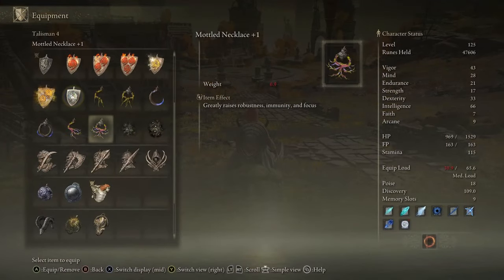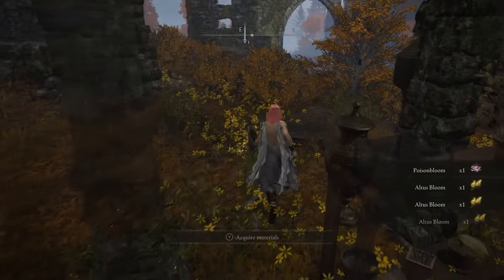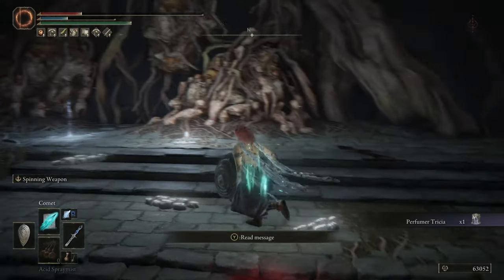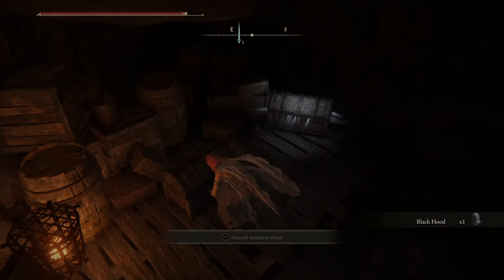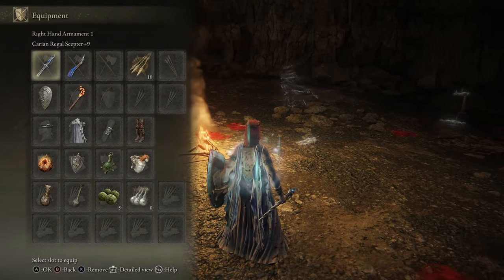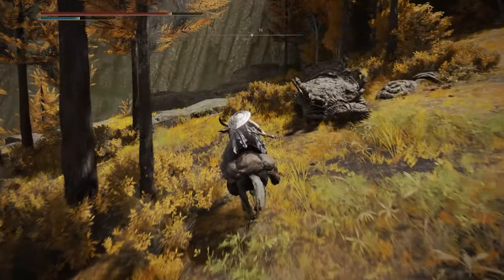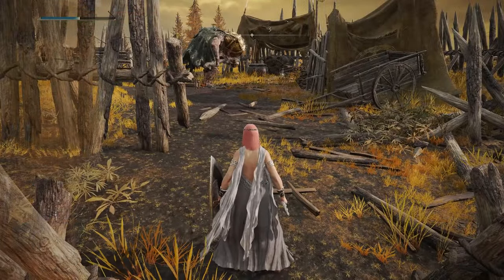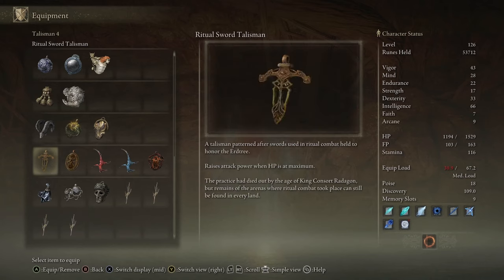Elden Ring (Ep. 66 – Godefroy the Grafted)